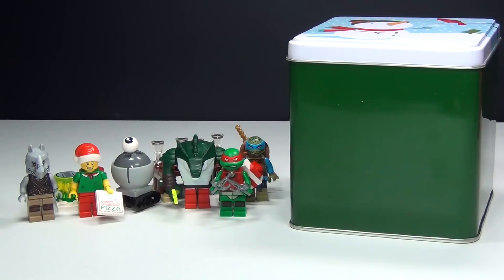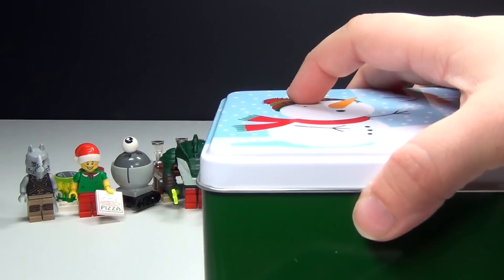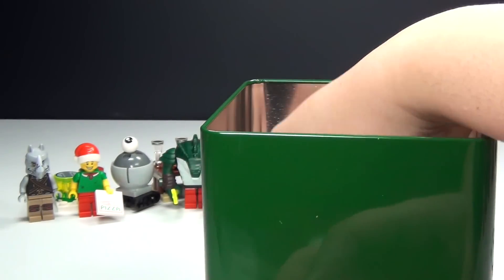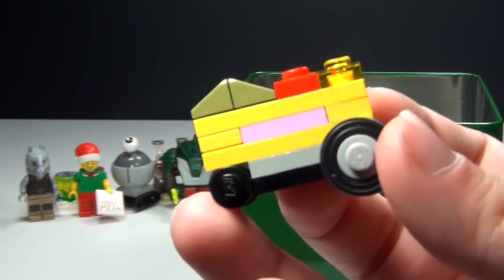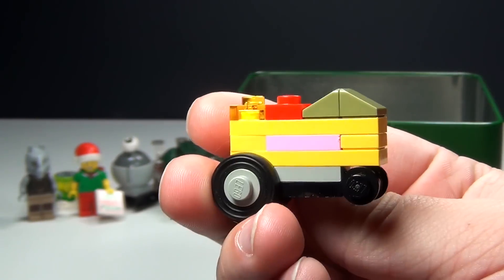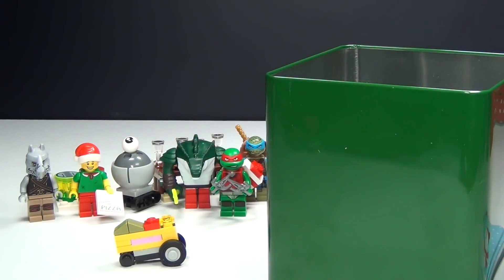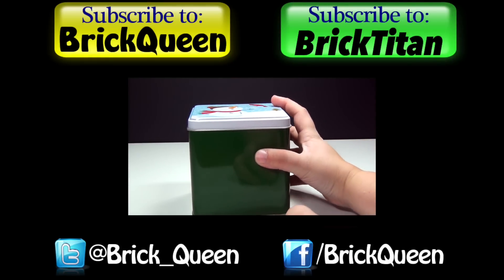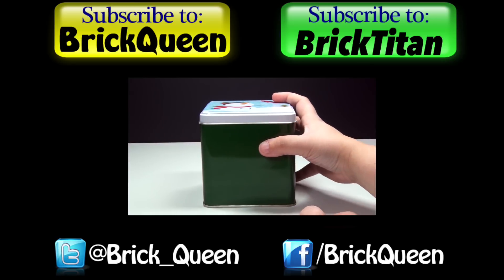Custom LEGO Ninja Turtles Advent Calendar Day 9 Unboxing - BrickQueen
Custom LEGO Ninja Turtles Advent Calendar Day 9 Surprise Opening!

Follow the Teenage Mutant Ninja Turtles through their countdown to Christmas! Come back each day to see what this year's Custom LEGO TMNT Advent Calendar holds!!

Ninja Turtles 1990 Movie Michelangelo Classic Collection TMNT Action Figure Review

NInja Turtles Raphael Leonardo Michelangelo Donatello TMNT POP! Vinyl Figures

2014 Ninja Turtles Leonardo Basic TMNT Action Figure Review

2014 Ninja Turtles 12" Michelangelo TMNT Action Figure Review

2014 Ninja Turtles Leonardo 12" TMNT Movie Action Figure Review

LEGO Ninja Turtles Turtle Van Takedown 79115 TMNT Build & Review

2014 Ninja Turtles Evolution of Raphael TMNT Action Figure Pack Review

Ninja Turtles LARP Leo the Knight TMNT Action Figure Review

LEGO Ninja Turtles Shellraiser Street Chase 79104 TMNT Review